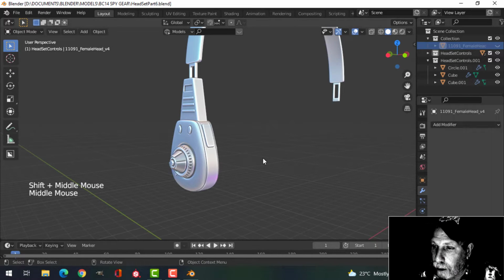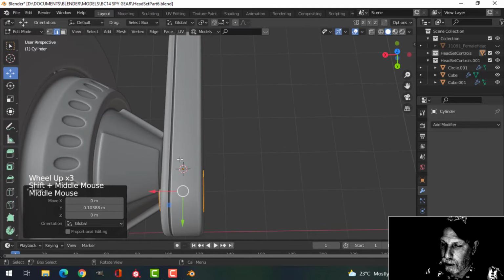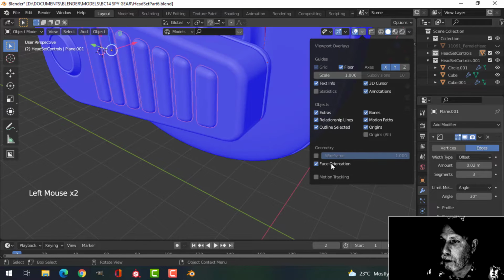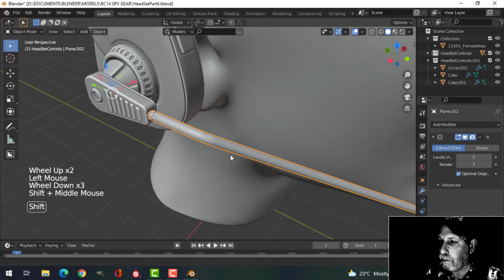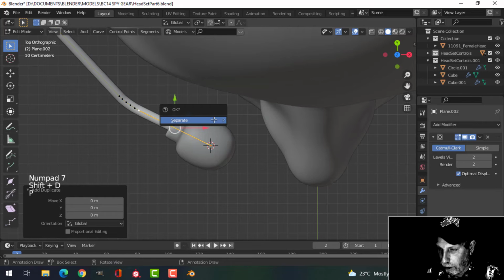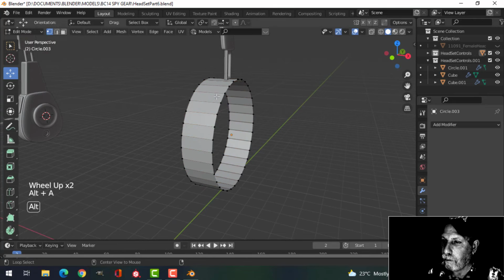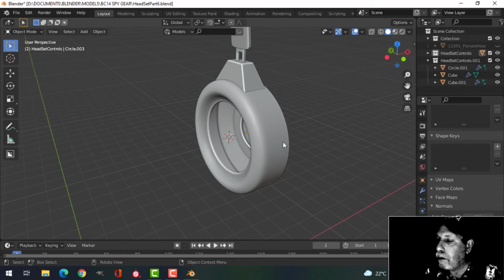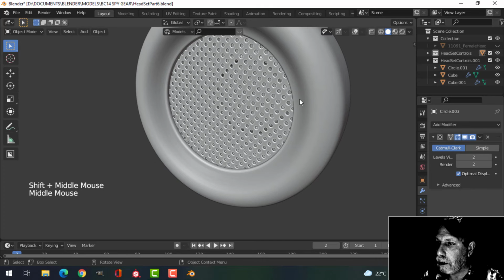BLENDER CHALLENGE 14: Spy Gear - Headset 2 (Part 6)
Finishing the modeling for the spy gear headset.  With this completed, I now have 3 models done for the challenge: USB cuff links, Lighter Camera and Headset.  I will move onto to materials/textures next.

If you are enjoying my Blender videos and would like to make a small donation to help me to keep going, you are more than welcome to do so through my PayPal at:

BLENDER CHALLENGE 14: Spy Gear
Deadline: Sunday August 15, 2021

Here are all of my videos on modeling/texturing for Blender Challenge 14 (Spy Gear):